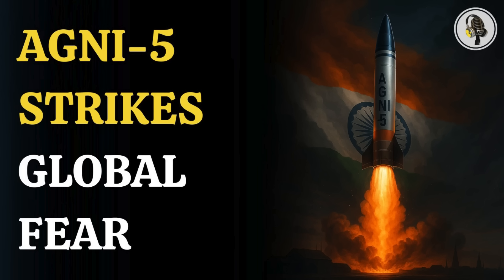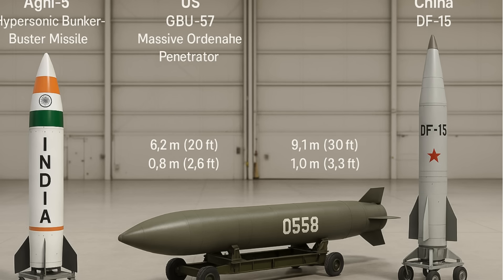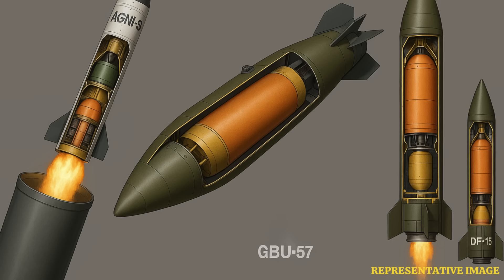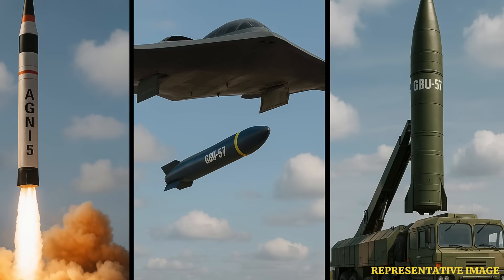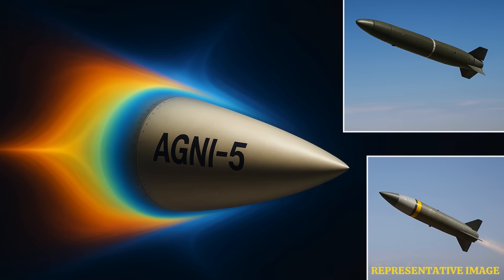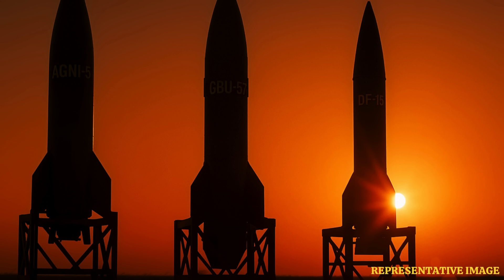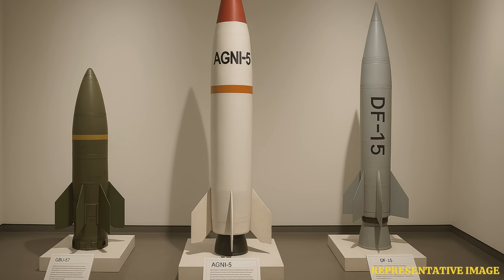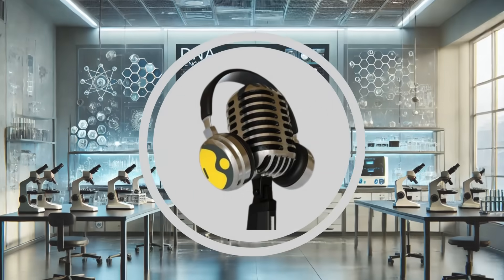India’s Agni-5 Missile Upgrade Shocks Rivals | WION Podcast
India has successfully upgraded its Agni-5 missile into a 7,500 kg hypersonic bunker-buster weapon, making it one of the most advanced strategic assets in the world. The missile's new capabilities allow it to neutralize deeply buried targets with unmatched precision and speed. This puts it in direct comparison with the US's GBU-57 and China's DF-15, both known for their destructive power. Agni-5’s ability to carry a heavier warhead over a longer range enhances India’s deterrence strategy significantly. In this WION Podcast, we break down the technology, range, and global implications of this missile race. Tune in to understand how this shift might redefine power balances in Asia and beyond.